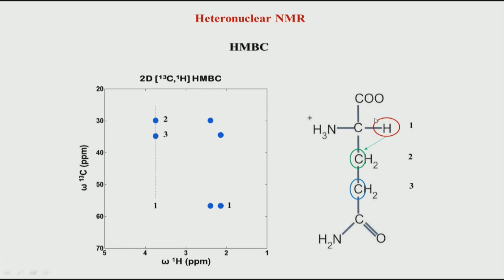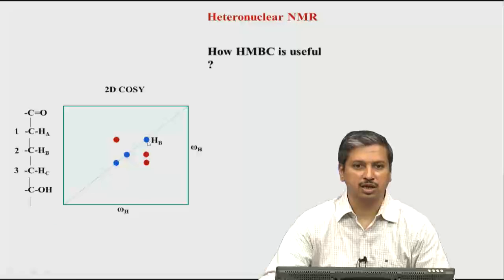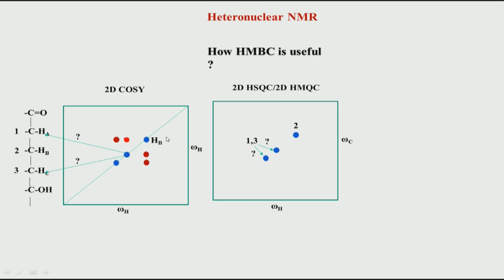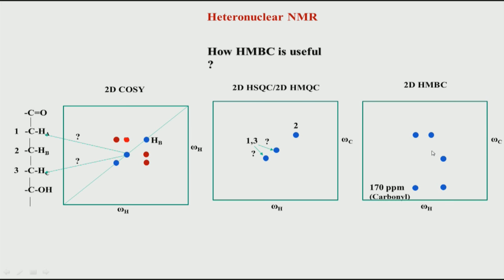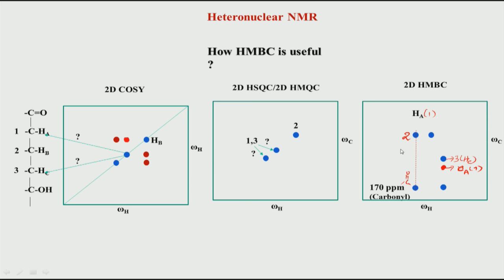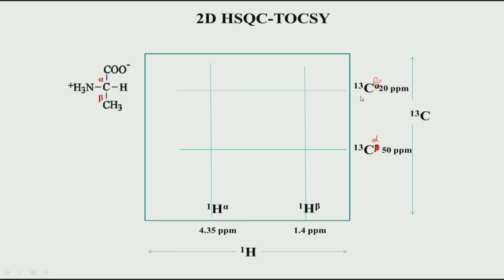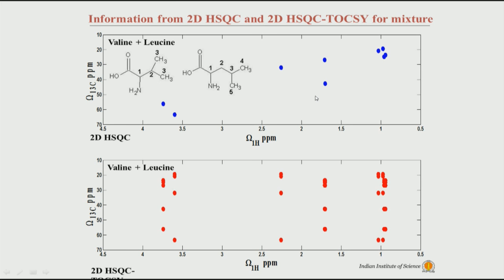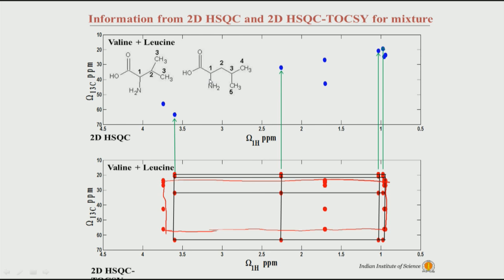Structure determination of molecules by NMR